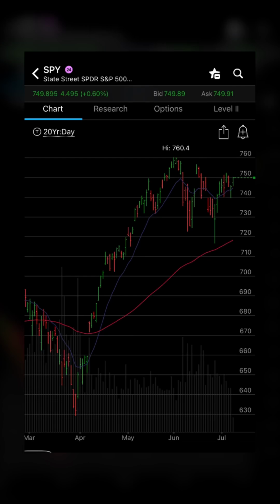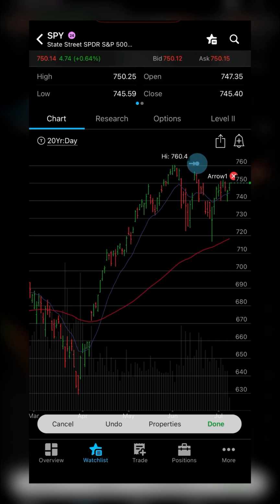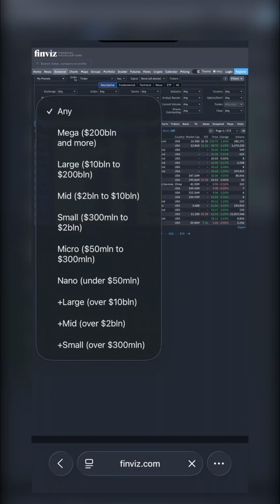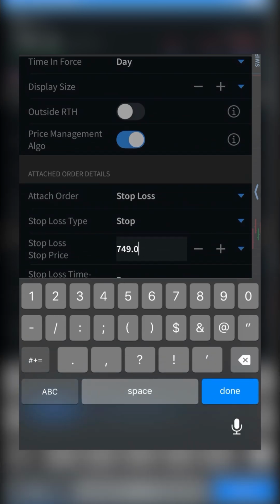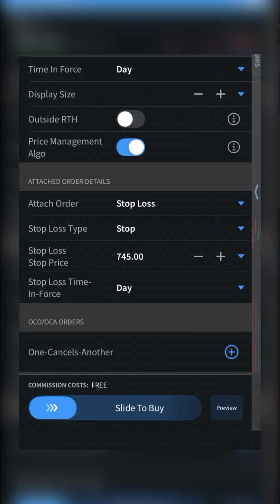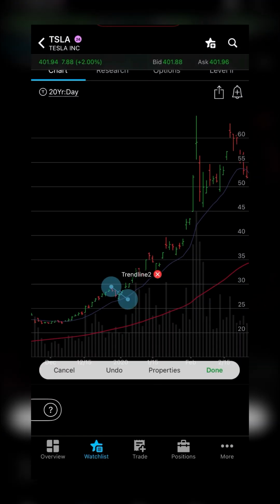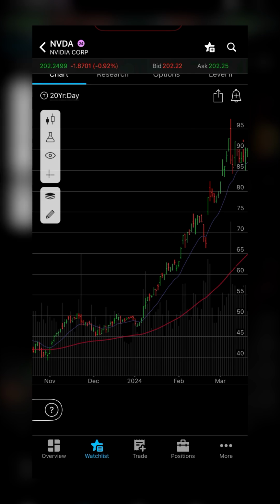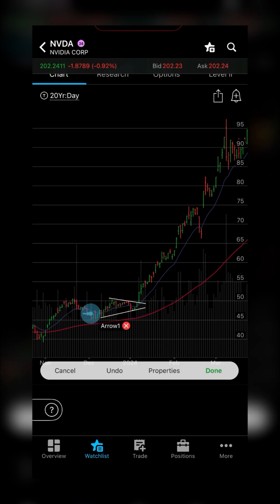How I Analyze Any Stock Chart in 5 minutes (My Trading Process)!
How I read charts and my process